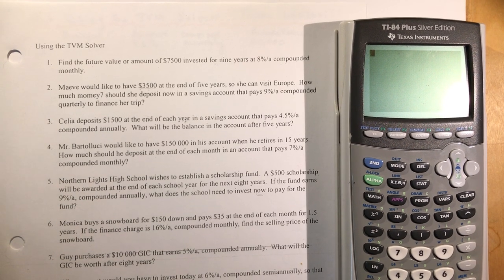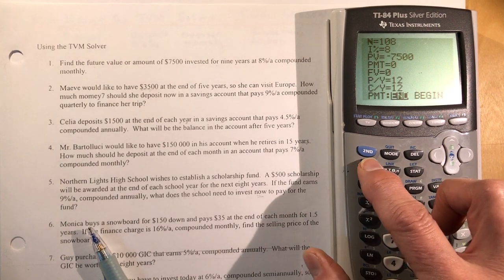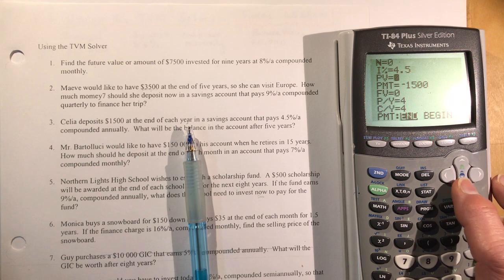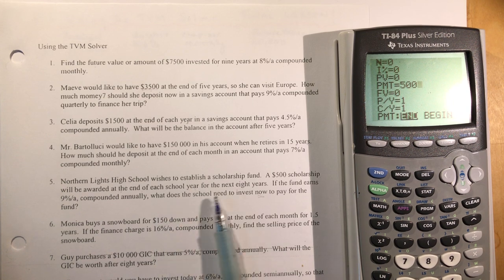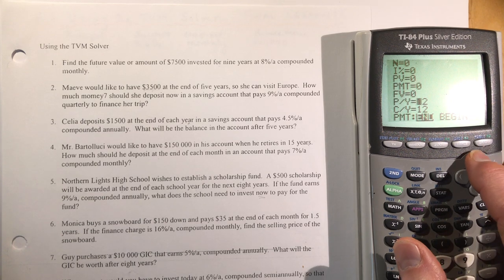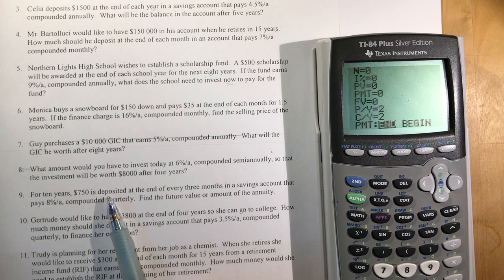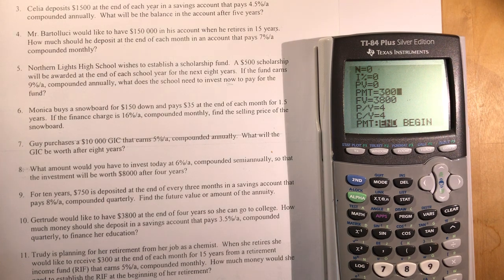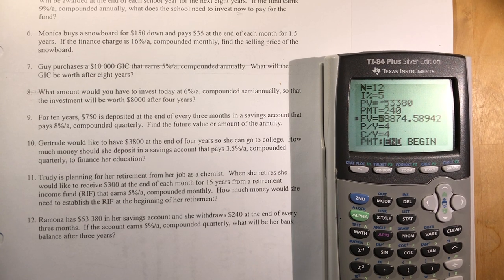Functions 8.6 Using the TVM Solver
How to use the TVM Solver to solve finance questions.
I go through 12 examples which I will post on my PB Wiki site so you can download and follow along.